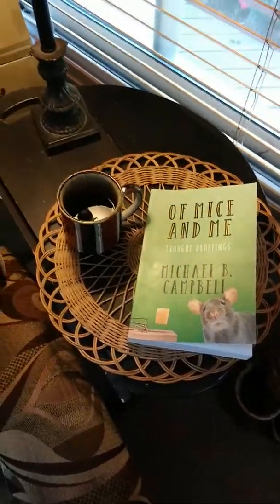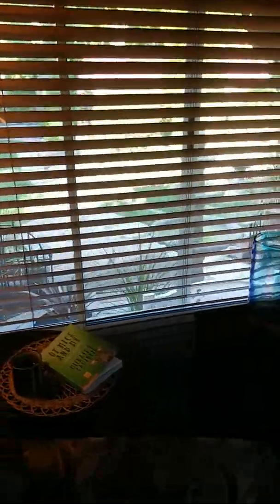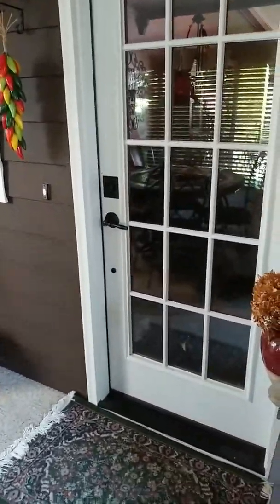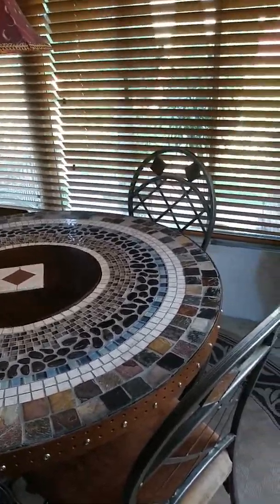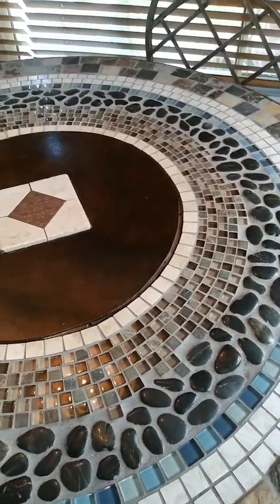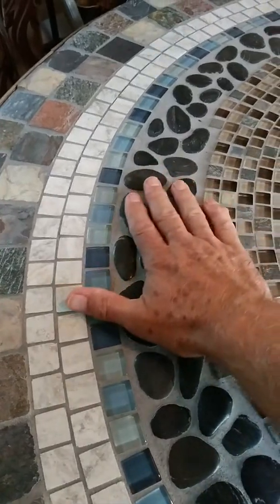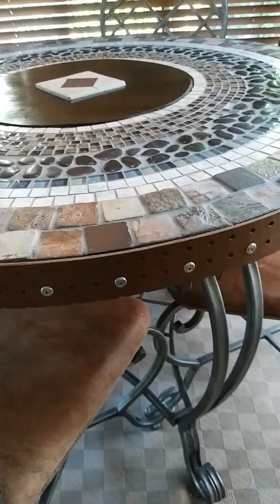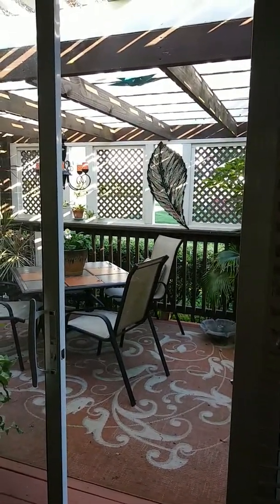My Garden Room Table Project